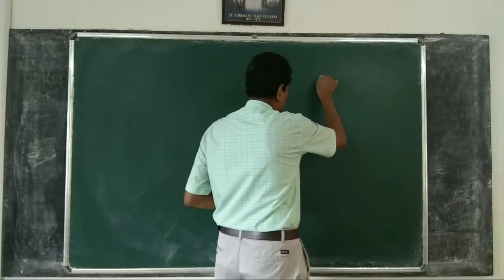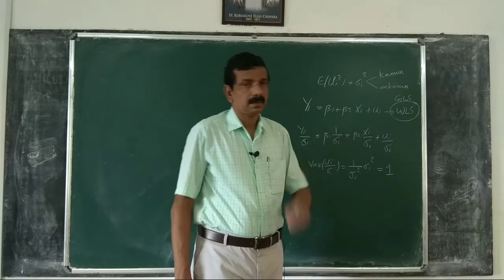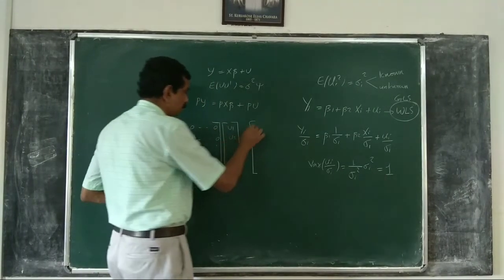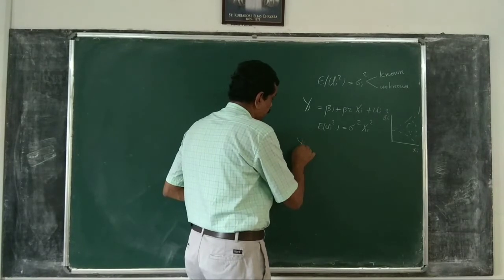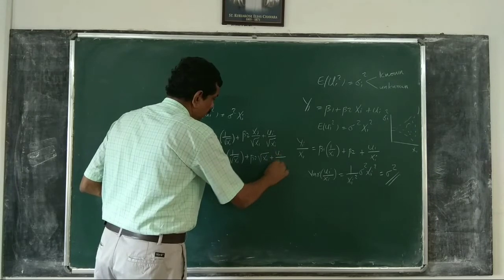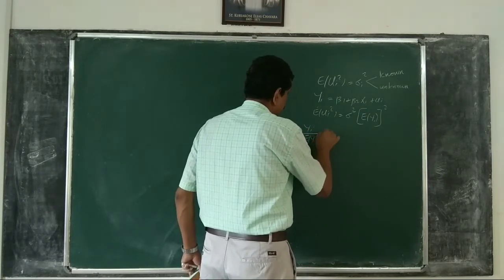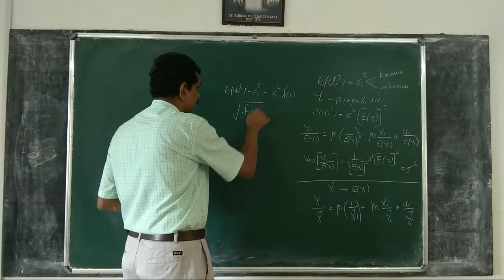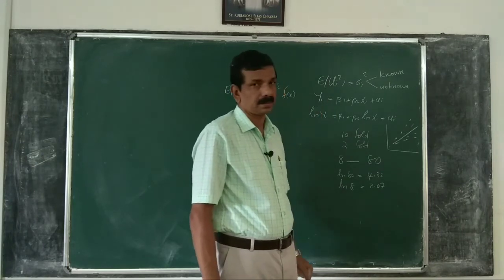Econometrics 116: Heteroscedasticity, Remedies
Remedies to Heteroskedasticity